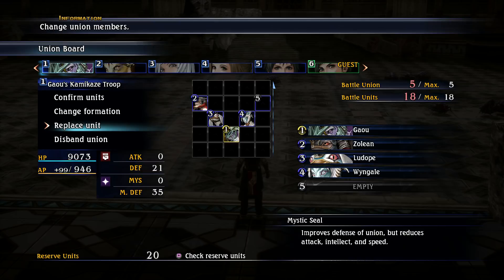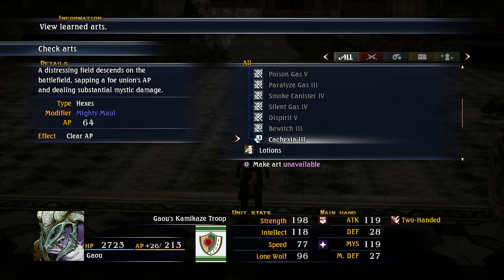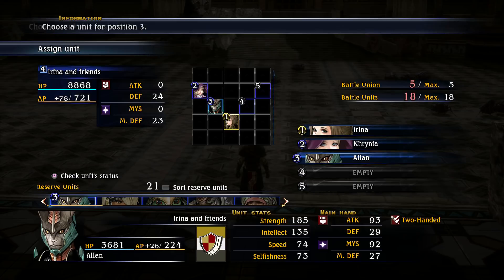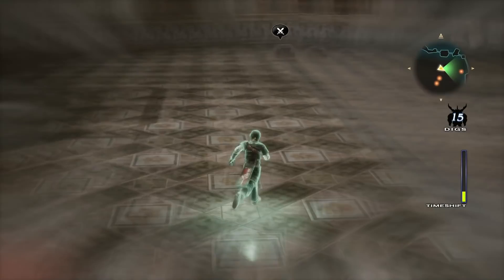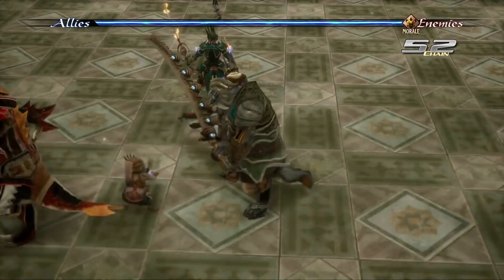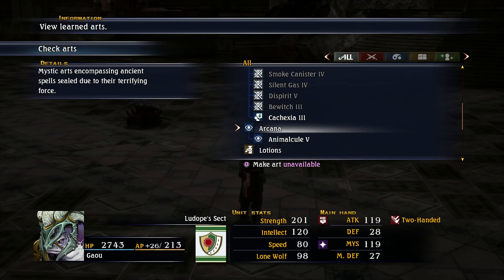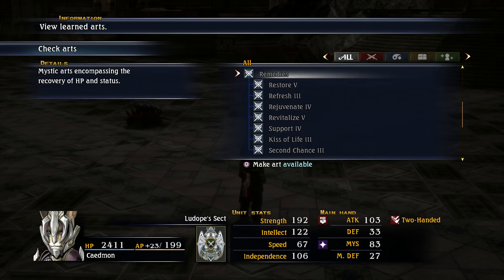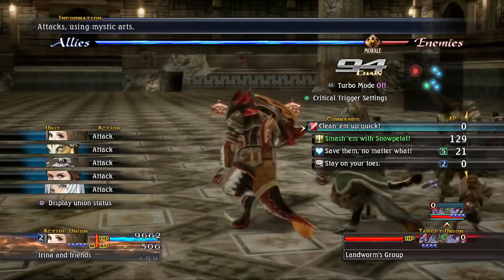The Last Remnant Remastered - How to Learn Arcana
I forgot to Mention if you have the Orb formation it will help here as it reduces AP cost of Skills.